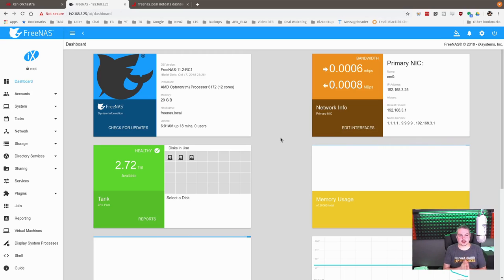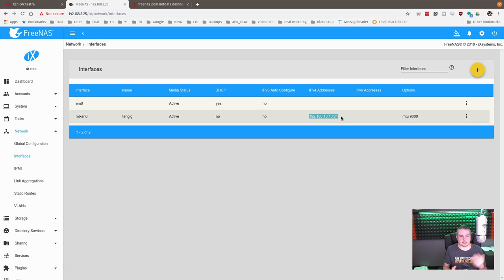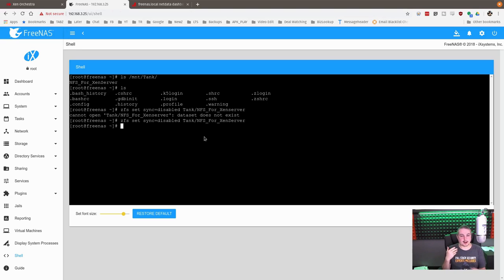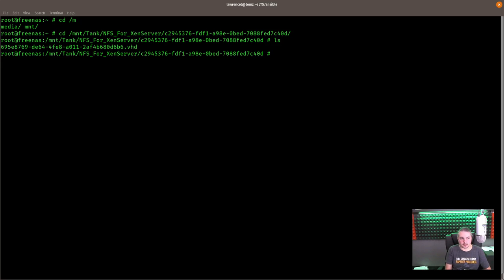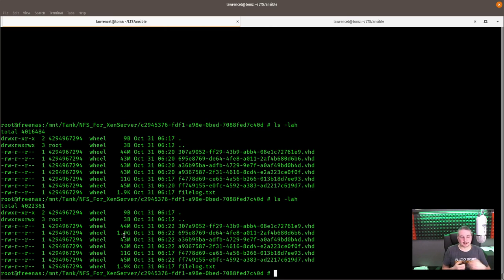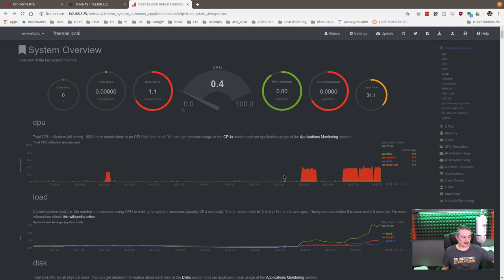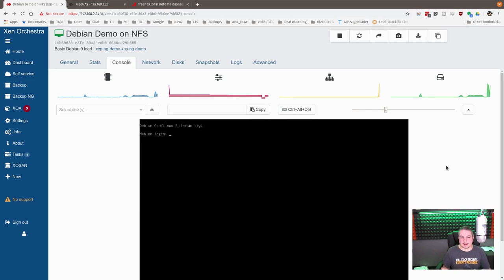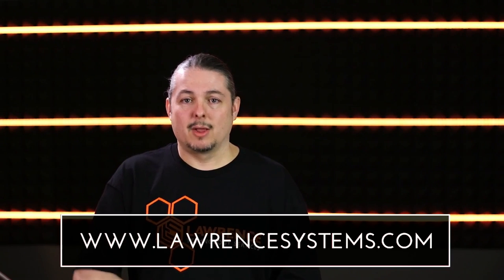How To Setup NFS With FreeNAS and XenServer